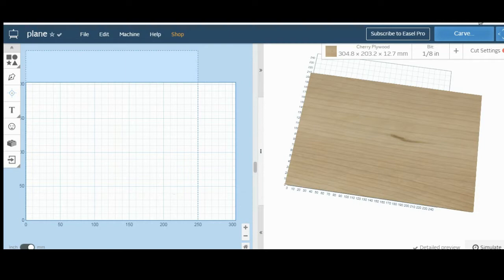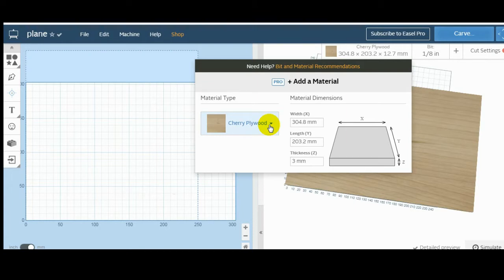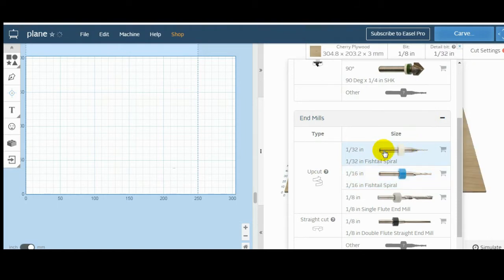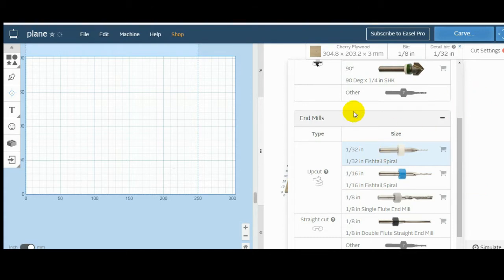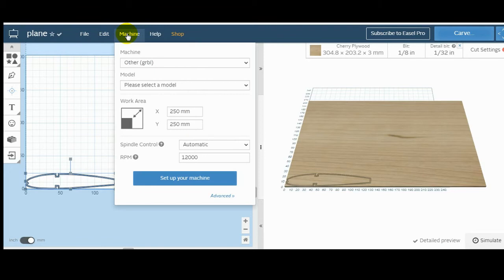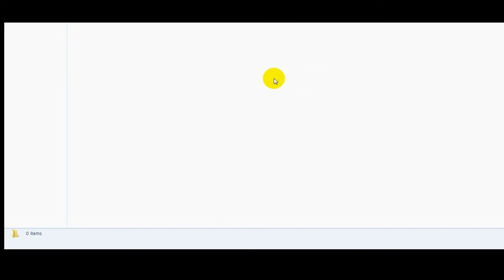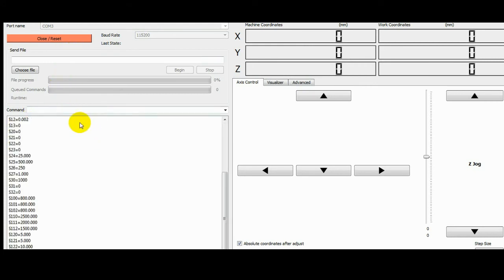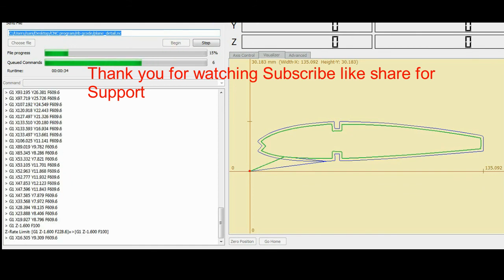How to generate G-code using EASEL program cnc online.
Explain how to generate g-code using Easel program .
Machine using 3018